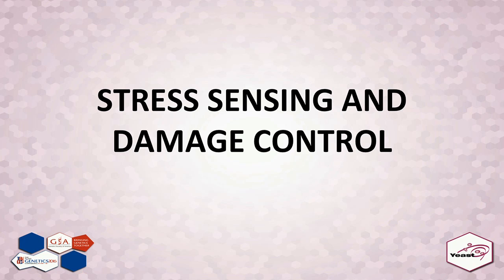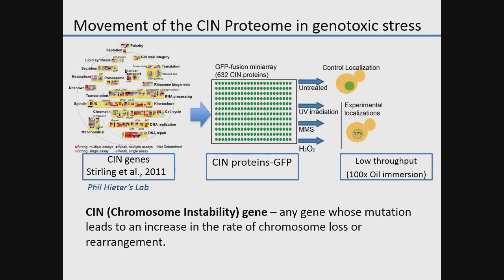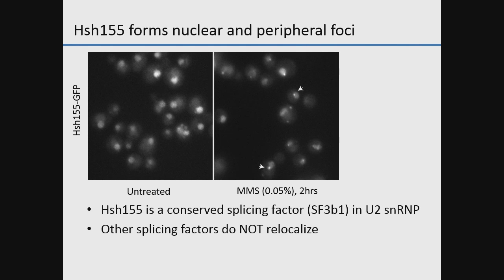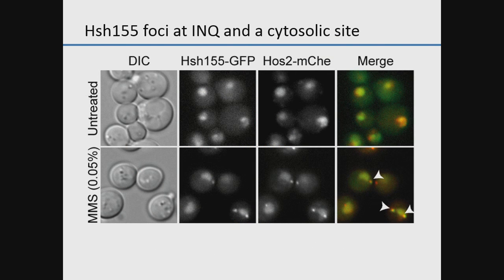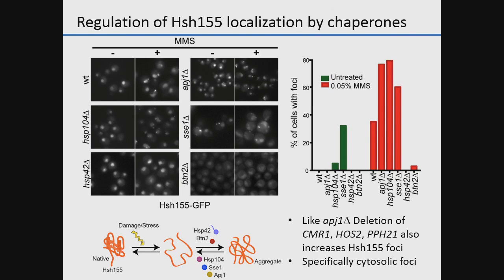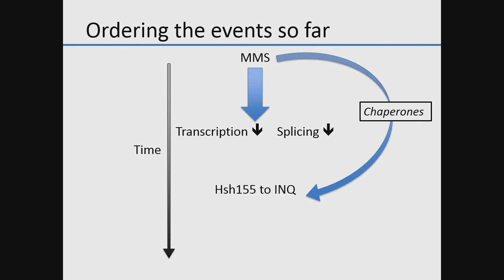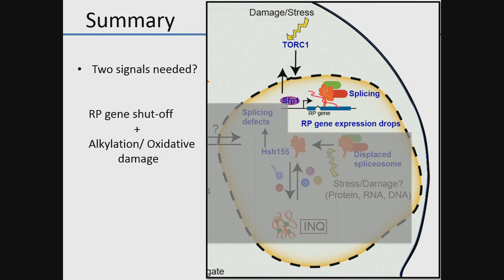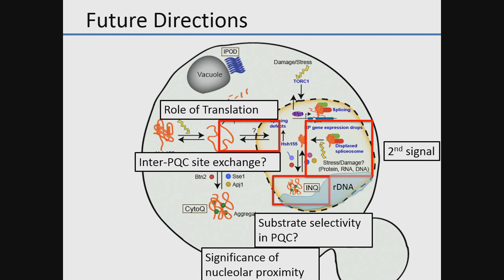P Stirling: Protein sequestration after genotoxic stress regulates splicing.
"Peter Stirling (British Columbia Cancer Agency) presents 'Protein sequestration after genotoxic stress regulates splicing.'

 A presentation at the 'Stress Sensing and Damage Control' session of the Yeast Genetics Meeting at The Allied Genetics Conference, July 13-17, 2016, Orlando, Florida.